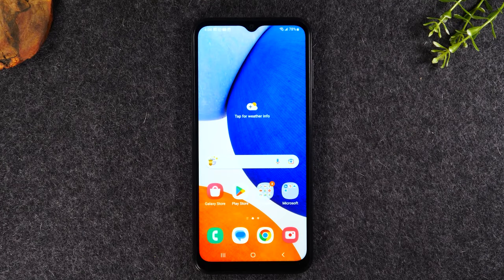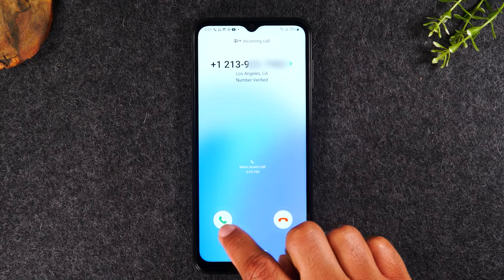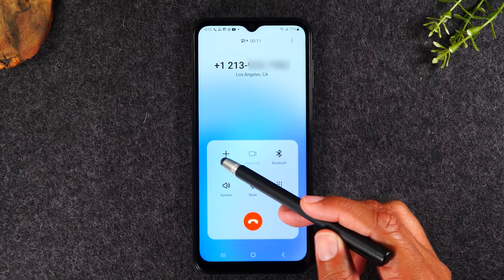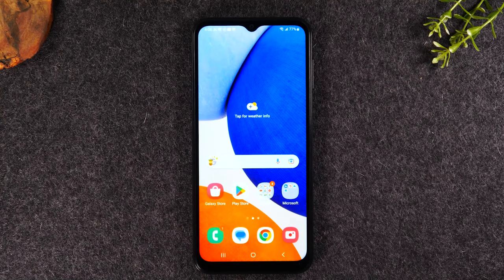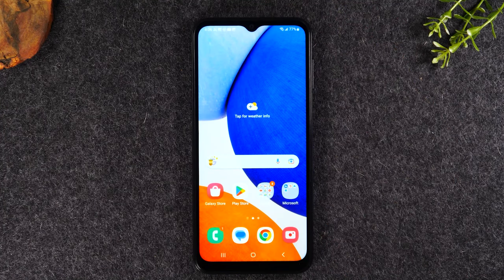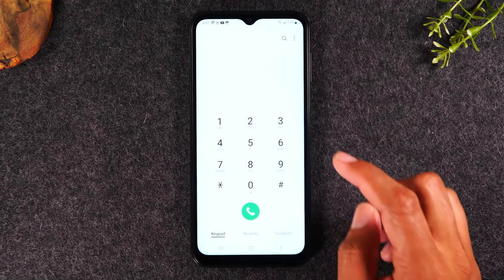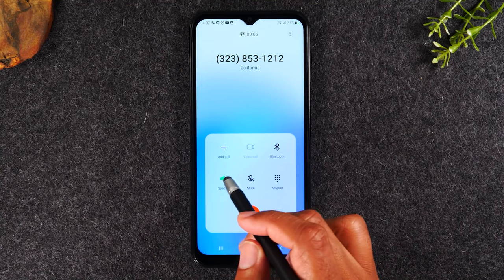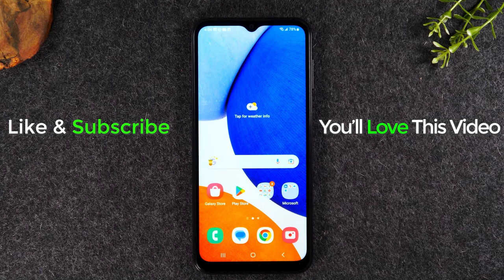Samsung Galaxy A14 How to Make Calls and Answer the Phone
📱Plans starting at $15 a MONTH😳